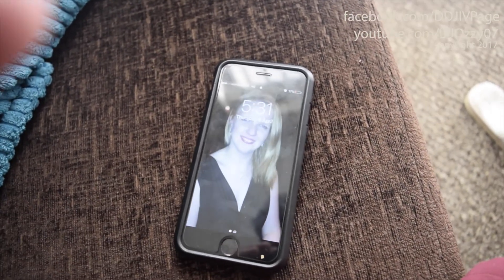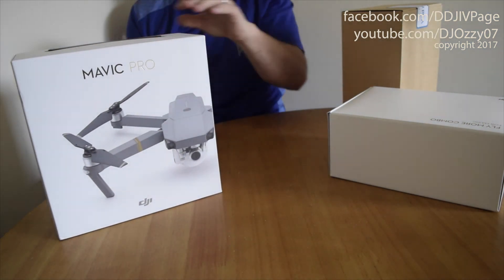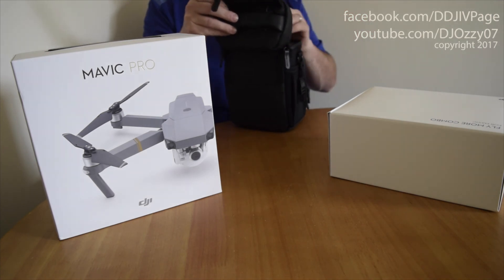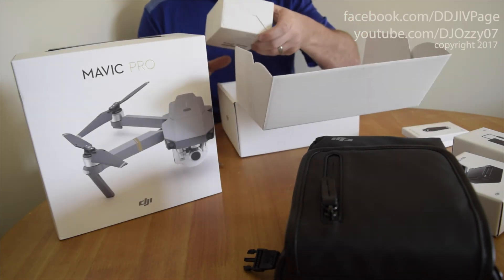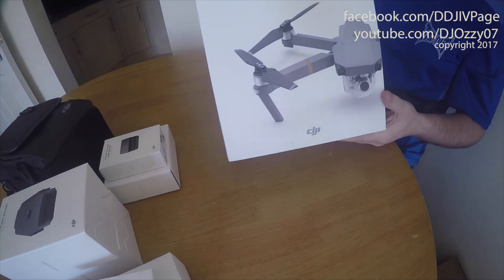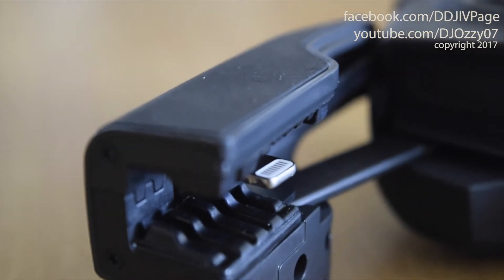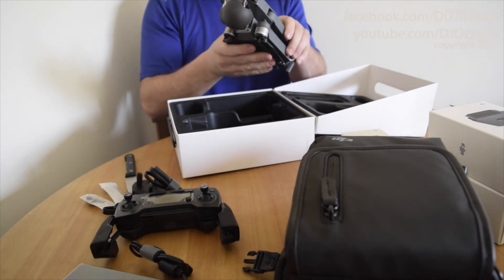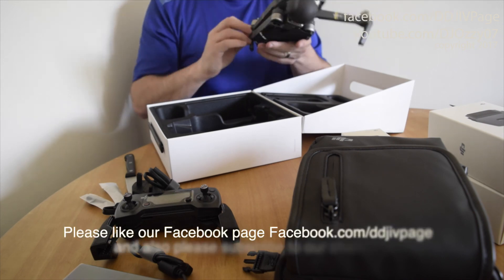Unboxing my DJI Mavic Pro Fly More Combo